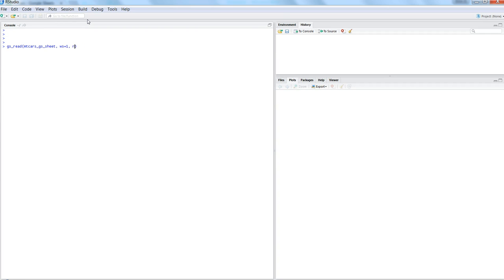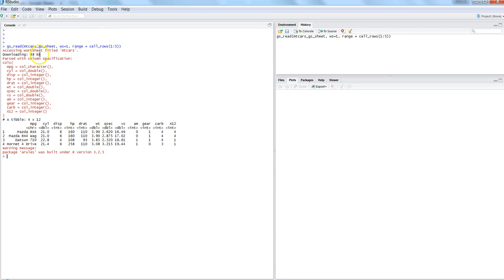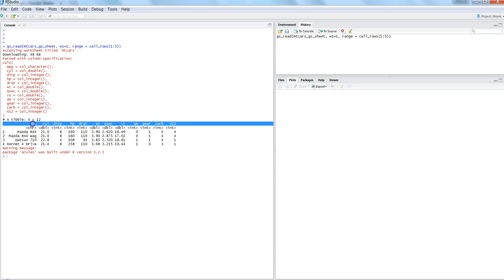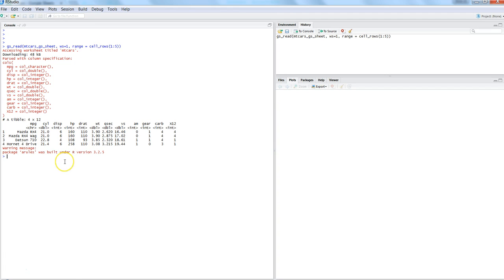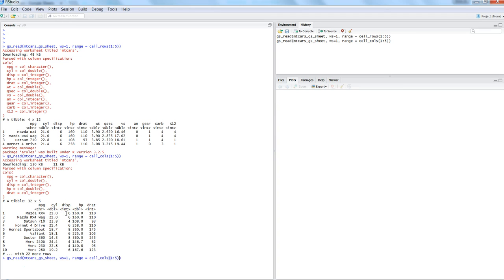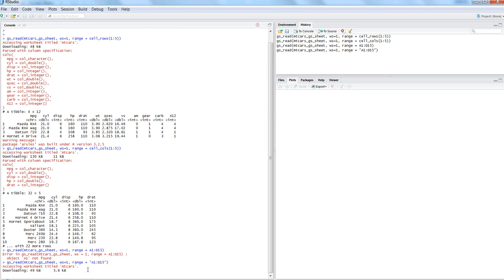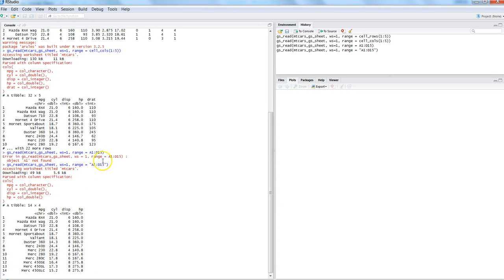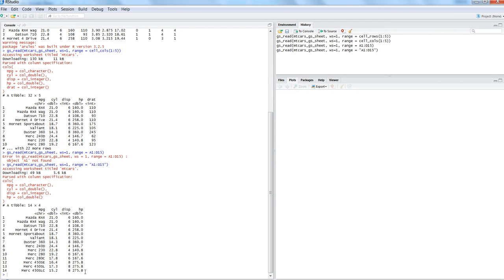R Programming||Reading specific rows||cols|| Range of data from google spreadsheet in R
In this video I've talked about how you can read specific rows or cols or cell range of a google spreadsheet directly from R.

It will help us picking up some specific metrics data directly from google spreadsheet and then store it in R object for further analysis.